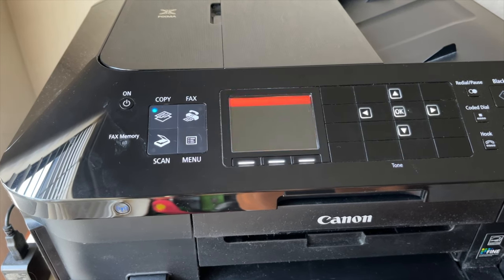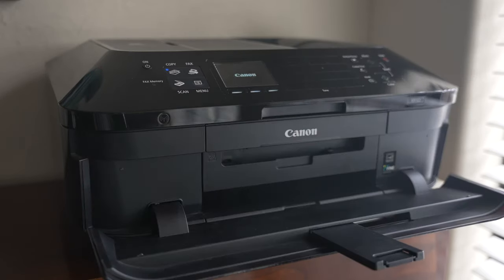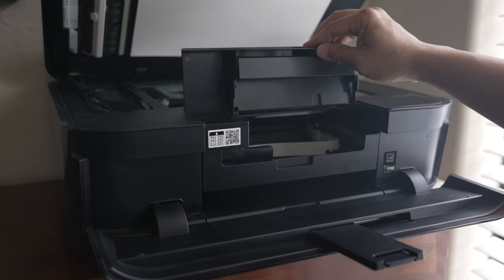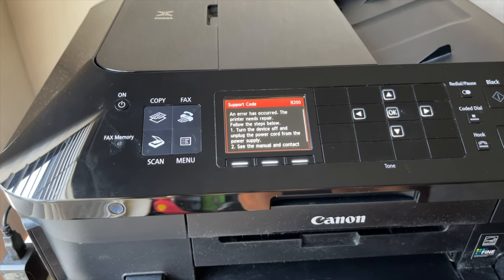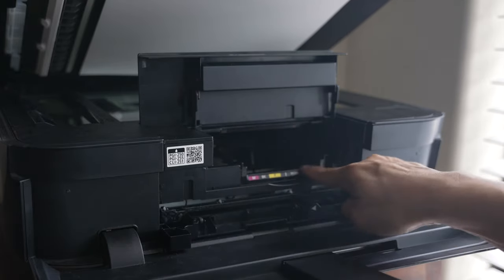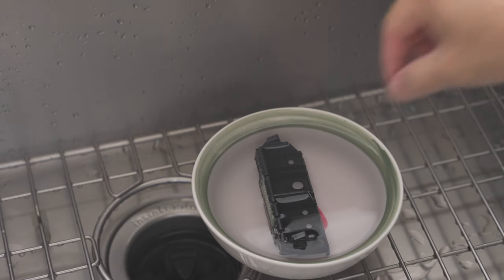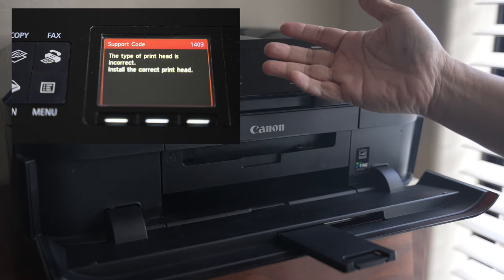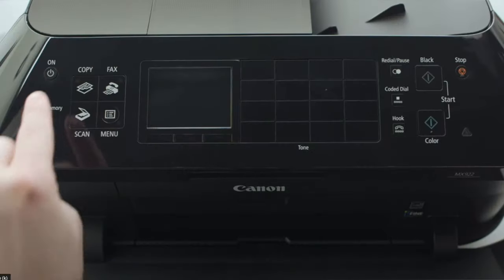Canon MX922 Inkjet Printer B200 Error | 3 Things to Try Before Throwing It Away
Are you getting the dreaded B200 error on your Canon Inkjet Printer? Before you rush out to buy a new printhead or a new printer, try these 3 things first! It worked for my trusted Canon PIXMA MX922! The 3 things to try are replacing all the ink cartridges, a hack to try resetting the error code, and remove and manually cleaning the printhead. Hope one of these things will help your printer back to life.

Product Discussed:
Canon PIXMA MX922 Inkjet Printer
Canon Replacement Printhead